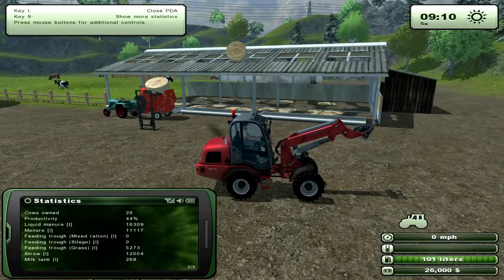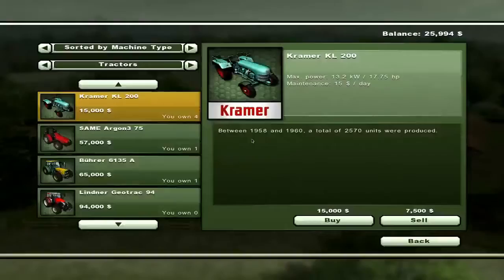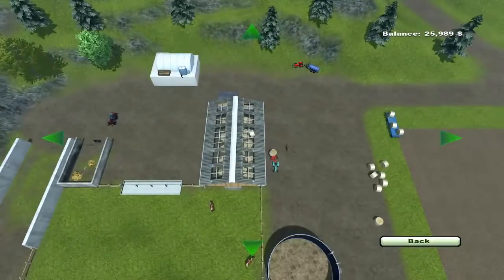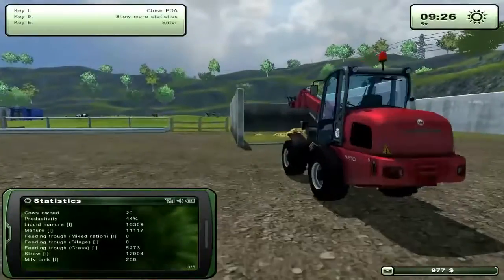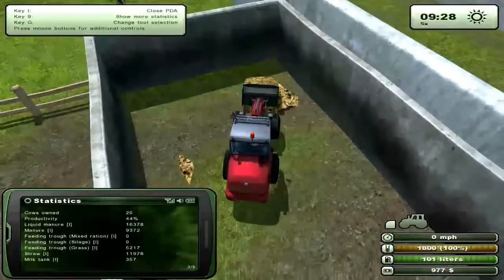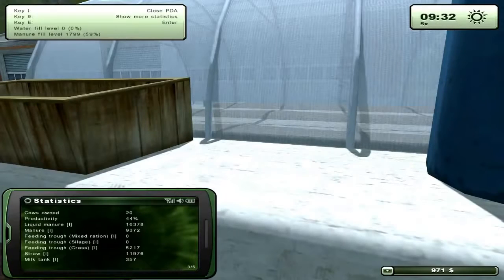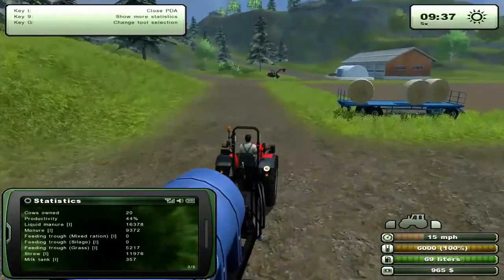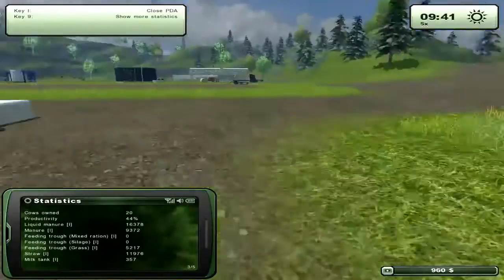Farming Simulator 2013 - Greenhouses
How to place greenhouses and provide them water and manure. Visit the FS website at Intro music from